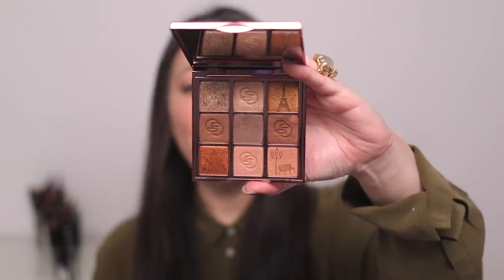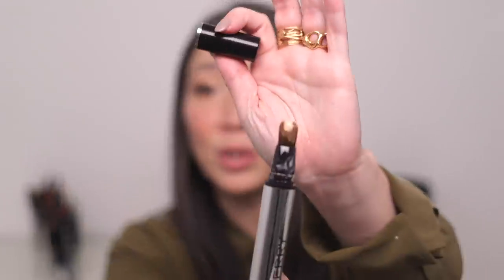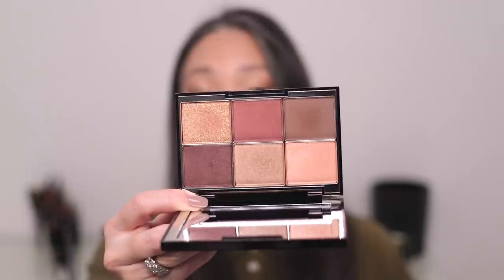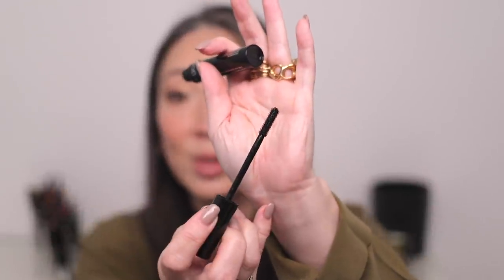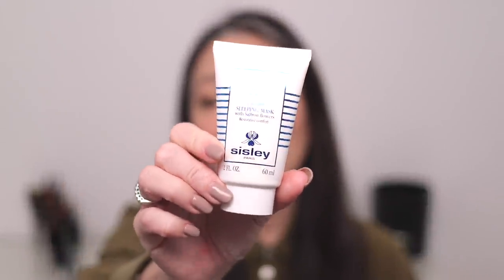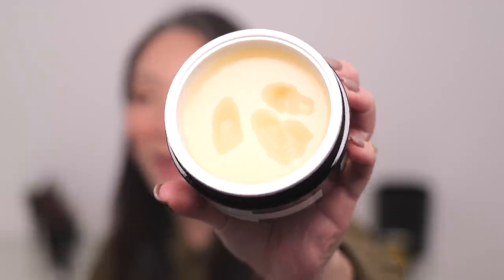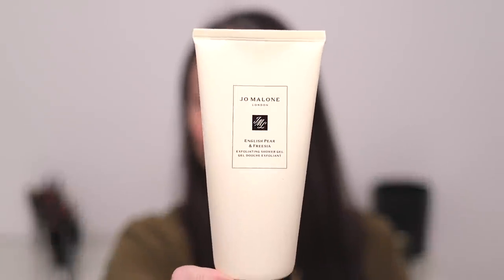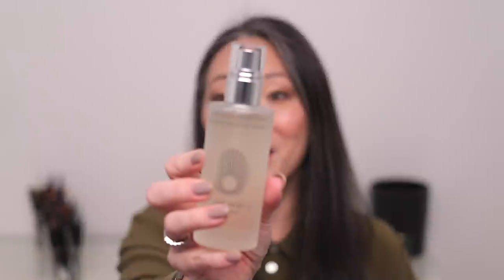Beautylish Gift Card Event - Fall 2021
Thank you so much for tuning into today’s video - Beautylish Gift Card Event - Fall 2021. Get $20 back for $100 spent in the form of a gift card. The event starts today at 9am PT and ends 10/24 at 11:59pm PT. ❤️

0:00 INTRO

1:22 BY TERRY
9-Eyeshadow Palette in 4. Bonjour Paris $56
Brightening CC Palette in 2. Beach Bomb $56

8:04 SURRATT BEAUTY

13:56 KJAER WEIS
The Cheek Collective $68 (3 shades available!)

17:35 WAYNE GOSS

21:12 SISLEY-PARIS
Le Phyto-Khol Star Waterproof in Matte Tonka, Jungle and Graphite $59

33:16 ORIBE

35:34 TOM FORD

36:33 JO MALONE

37:41 SUSANNE KAUFMANN

39:10 OMOROVICZA

43:23 MILA MOURSI

44:41 SONIA G

47:44 KOYUDO

49:09 CHIKUHODO

50:16 BEAUTYLISH PRESENTS

Nail Polish - Tammy Taylor Gel in Fawn Beige

Mailing address:
Michele Wang
10620 Southern Highlands Pkwy
Suite 110-20

Facts about me, for reference:
Age: 48
Skin Type: Dry/Sensitive - eczema prone, but occasionally combo
Skin Tone: Neutral (warmer in the t-zone; cooler on the cheeks)